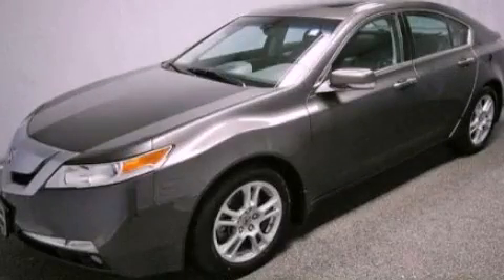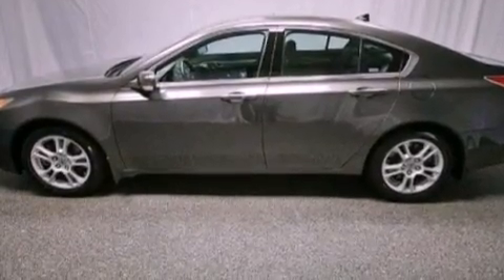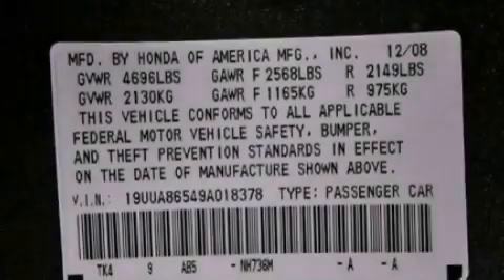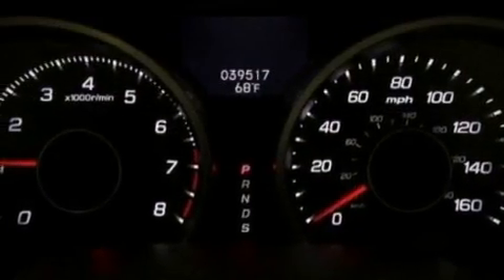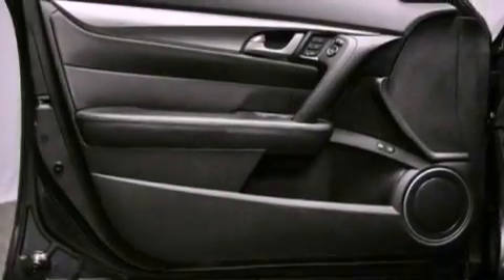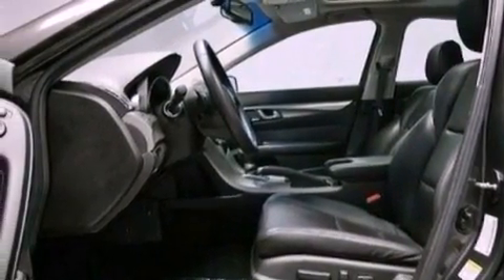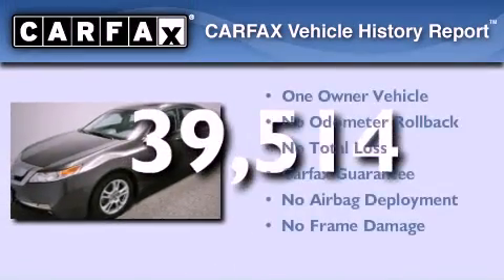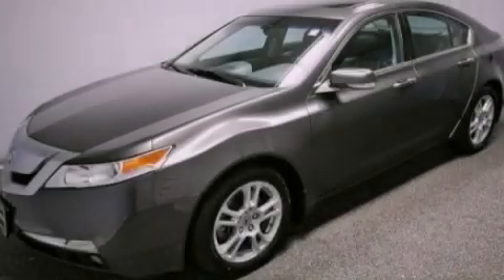2009 Acura TL Westmont IL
Year : 2009
 Make : Acura
 Model : TL
 Engine : 3.5L V6
 Trans . : Automatic
 Exterior : Gray
 Miles : 39,514
 Interior : Black
 McGrath Acura of Westmont